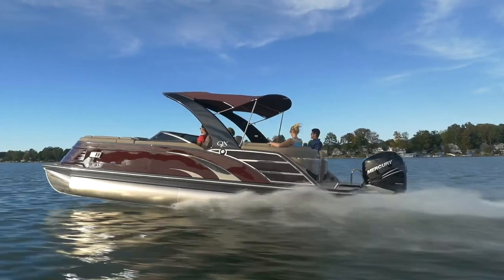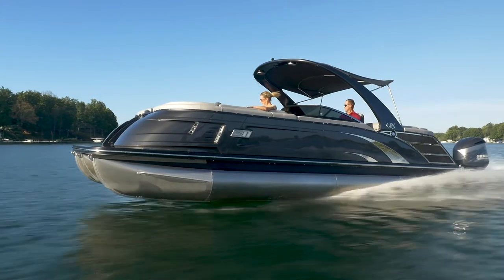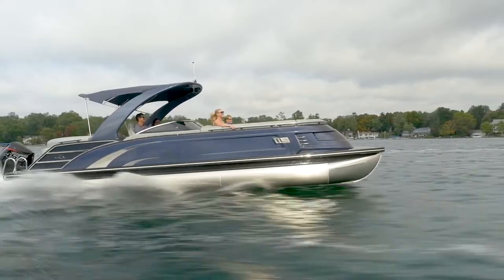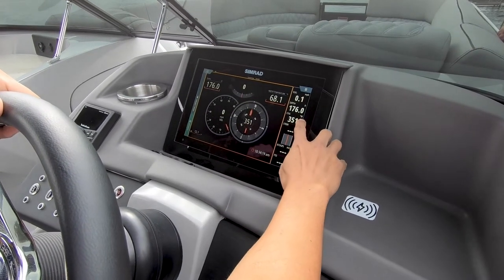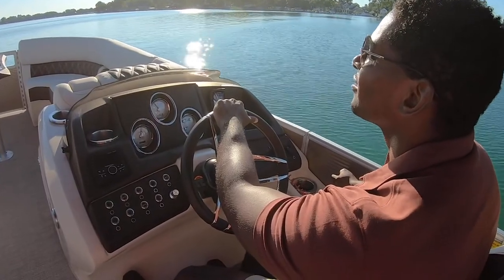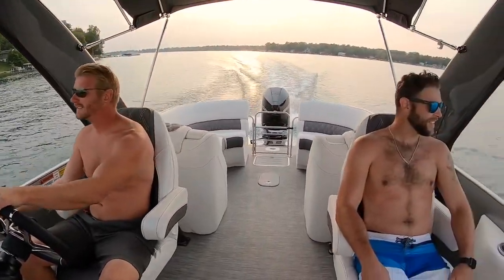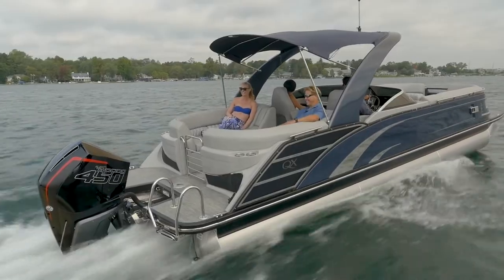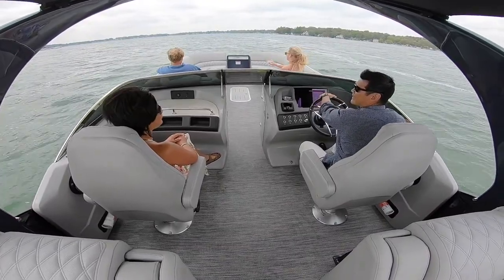2021 Bennington QX Line of Luxury Pontoon Boats ☀️ What's New & Overview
Bennington’s relentless attention to detail is evident in the QX’s modern sculpted lines and strikingly luxurious appearance.

Stepping up to the QX, you'll notice the strikingly luxurious look of the fiberglass cladded rails and sleek modern lines. The QX comes standard with integrated docking and navigation lights adding to the contemporary feel. The blackout luxe package, sport winged logo on the bow gate, and stainless steel aft finishes give this boat a refined and unparalleled elegance. The fiberglass exterior comes in 12 different colors, or you can choose to have your Bennington QX custom painted to match your lake house, sports car, favorite team color, or anything else you desire.

The Bennington QX line comes with our pillowtop diamond-stitched furniture. Also available is the new Sport Furniture with optional toe kick lighting. New for 2021 we have introduced the all-new commander dash paired with all sorts of new technology including wireless charging and is accompanied by a second wireless charging station in the starboard chaise arm. At the helm, a luxurious stainless steel Corvina wheel, imported from Italy. In each of the bow benches, you'll also find high-speed USB and USB-C charging stations. The premium sound system is powered by a Rockford Fosgate PMX 2 stereo and kicker speakers. An optional Roswell speaker upgrade is available.

The QX line comes in over 40 different floorplans including sterndrive I/O’s and 10-foot wide-beam available in twin-engine configurations. The QX may be paired with engines up to 450HP, allowing for a staggering 900HP on twin-engine models making this one of the fastest pontoons on the market.